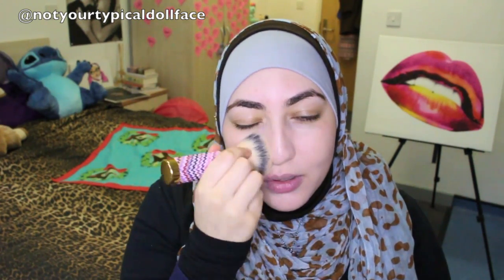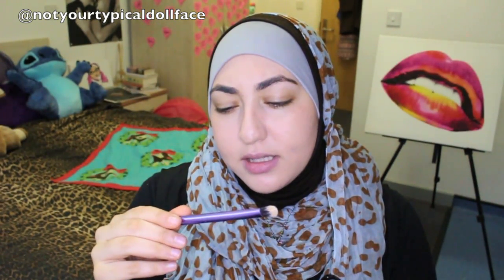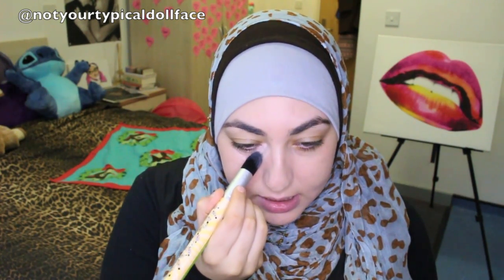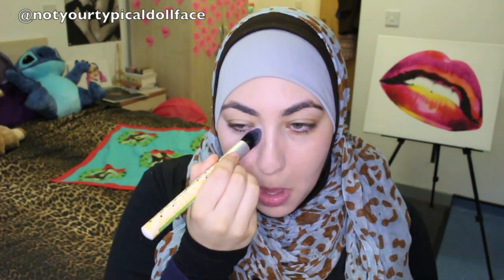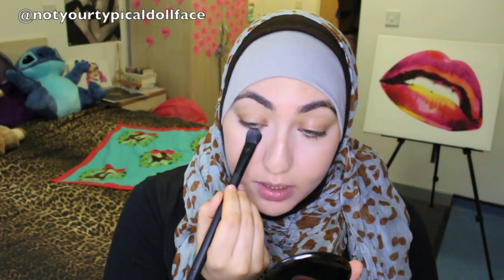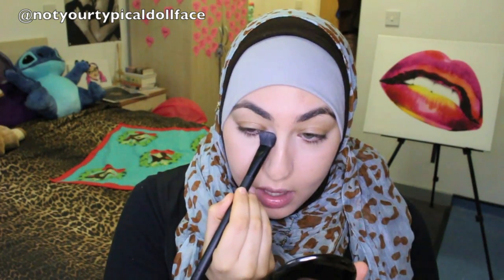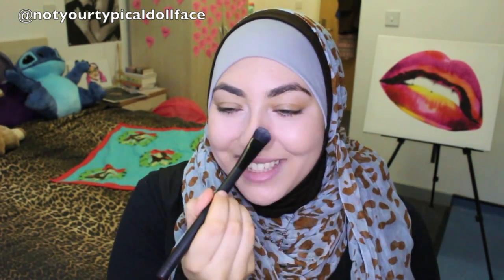My Foundation Routine and Application Tips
Eyes - Makeup Geek Foiled Eyeshadows, MAC Chromographic Pencil in White, MAC Lashes in 7

Face - Illamasqua Hydra Veil, Illamasqua Skin Base in 7, Charlotte Tillbury Bronze and Glow and BECCA Blush in Wild Honey

Lips - Stila Liquid Lipstick in Aria